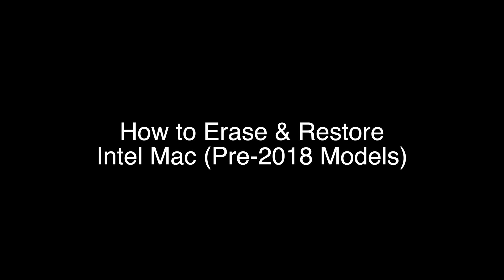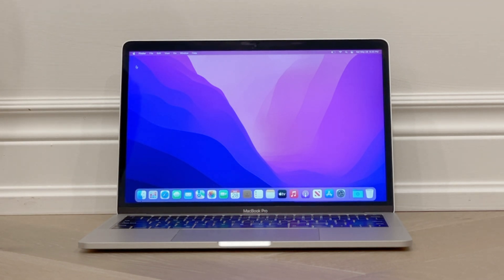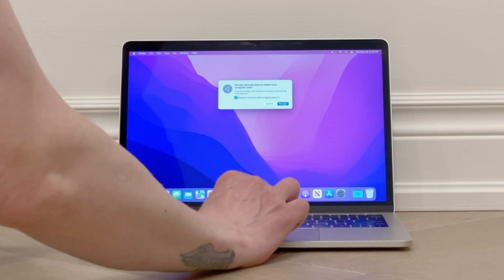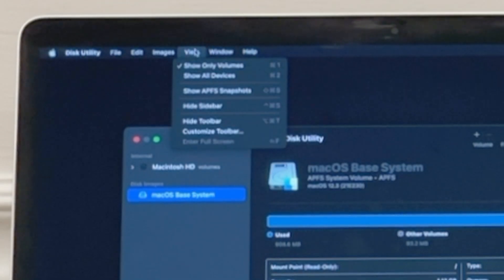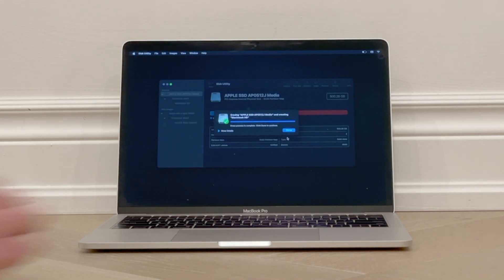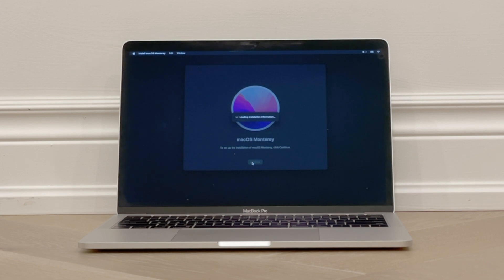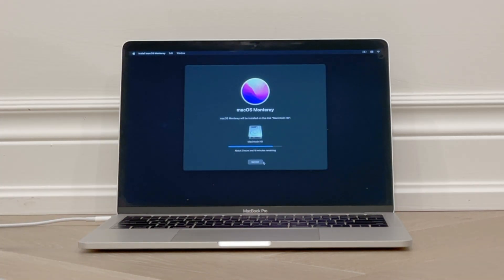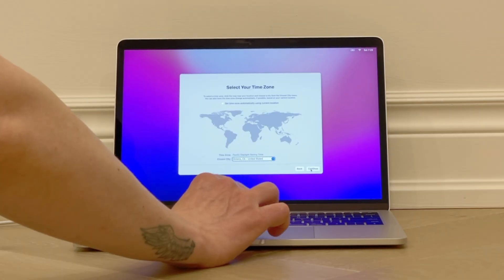How to Factory reset MacBook Pro, Air, iMac M1 (Pre-2018 Intel Monterey or Big Sur)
In this video we're showing the process of how to erase and reset macbook intel version pre-2018, and this will also apply to an Intel iMac or Mac Mini.  This works on Monterey and Big Sur, and may also work on other macOS versions as well.

Depending on which machine you have, there are different ways to erase and reset macbook, so check out our other videos if this one is not relevand to your particular Mac:

- How to Erase and Reset MacBook Pro, Air, iMac M1 - Updated for Monterey (or Intel with T2 Chip)

- How To Factory Restore Your Apple M1 MacBook (Erase M1 MacBook Air or MacBook Pro):

Please like and subscribe if this video helped you out - it helps to support and encourage us to continue making more helpful videos in the realm of tech tutorials, reviews and more!

Thanks!